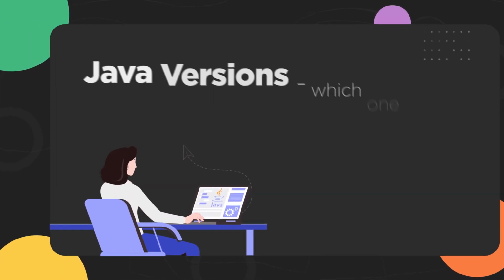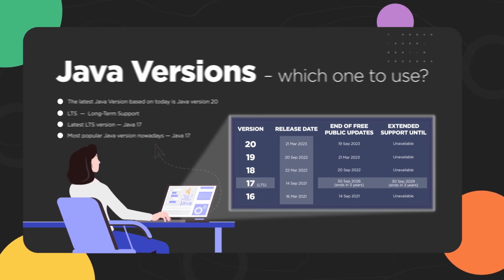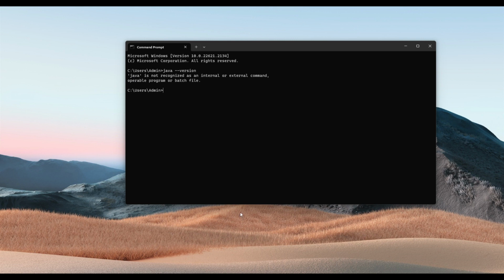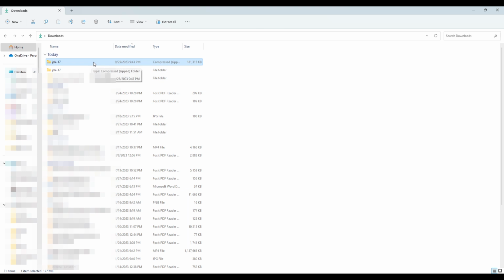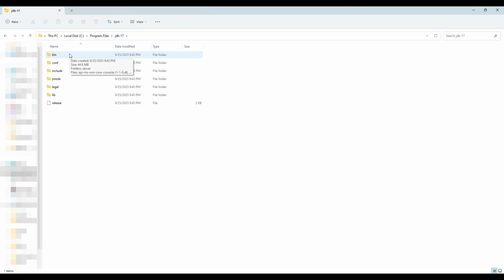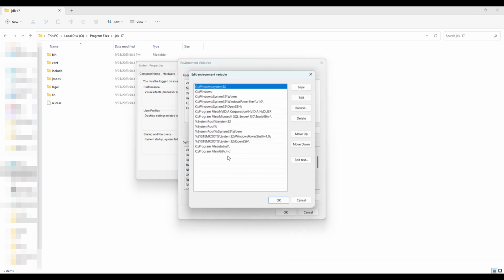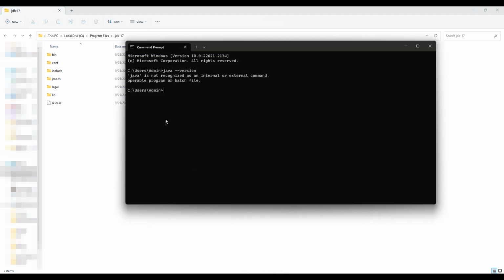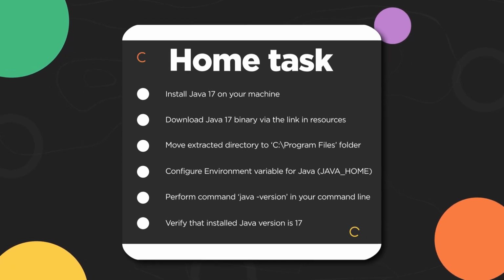Java 17 Installation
From this lecture, you will learn:
 - JDK Versions – which one to use?
 - Oracle JDK VS Open JDK.
 - How to check the current Java version.
 - How to download JDK binary
 - How to Configuring Java environment variables

FULL and THE MOST COMPLETE 'SDET Java: Automation Testing from Scratch - Complete Guide' (30 days refund)

Timecodes:
0:00 - Introduction
0:50 - Which Java version to use?
2:33 - Oracle JDK vs. Open JDK
3:25 - How to download JDK binary
7:19 - How to Configuring Java environment variables
10:31 - How to check the installed Java version
11:25 - What we learned today
11:46 - Hometask